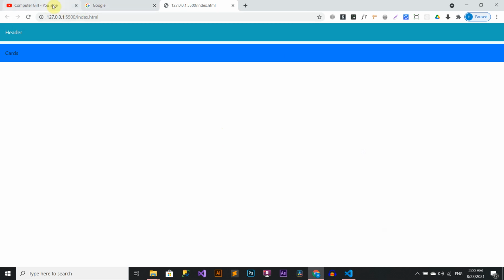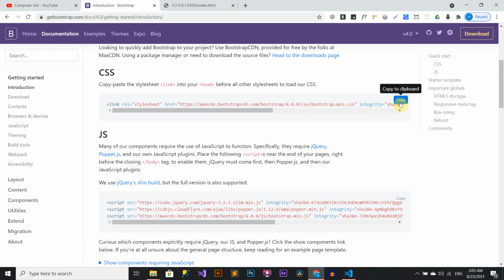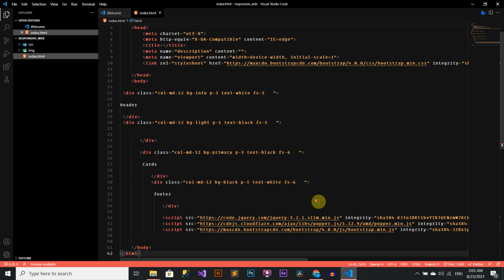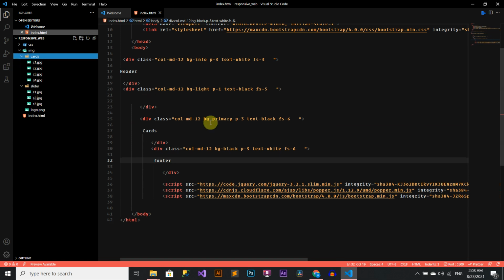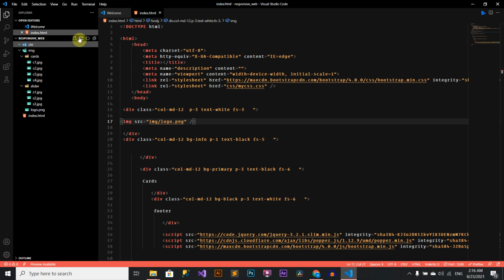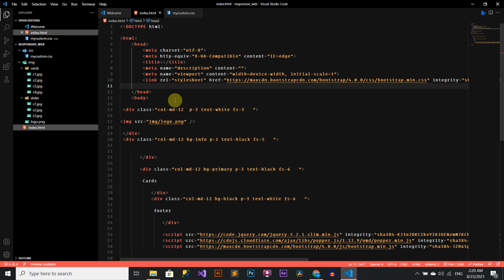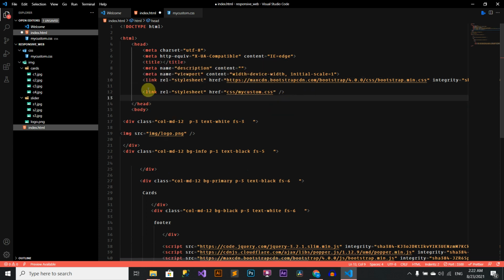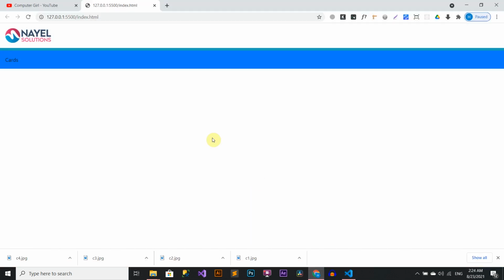Part 7 Learn Full Stack Developer Course ( Bootstrap slider, Navbar, Cards ) from Computer girl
I am Hira Hamid, I am a Full Stack developer, This channel is all about technology, windows and mac tips and tricks.. I am also going to start a Full Stack developer course from scratch here on my this YouTube channel,
 and after completing my course if you show presence in a quiz at the end, you will get a certificate from Nayel solutions and you will be participating in a web developer contest.
if you are looking for a professional and quality learning video content.
In this video, I am creating the Navbar slider  of  Bootstrap with the help of bootstrap library.